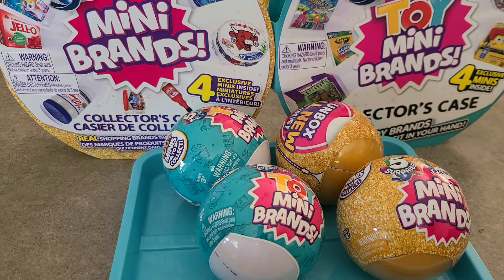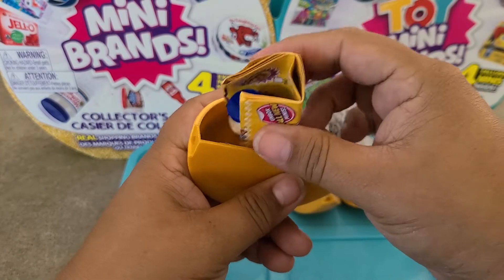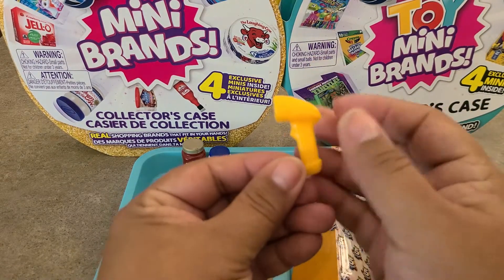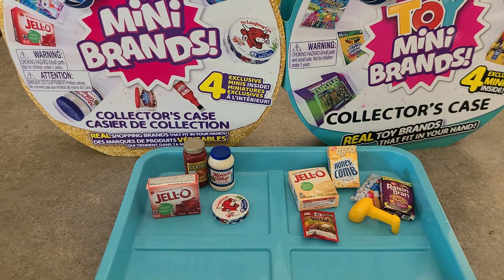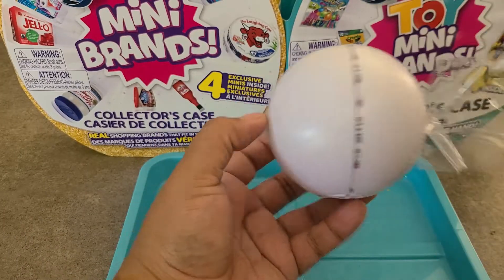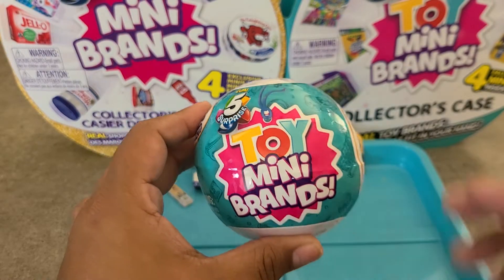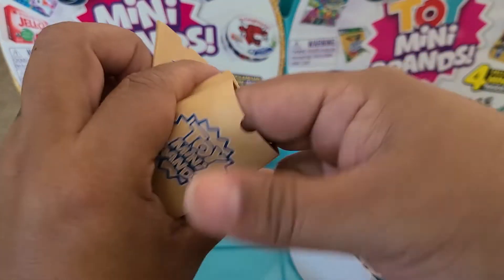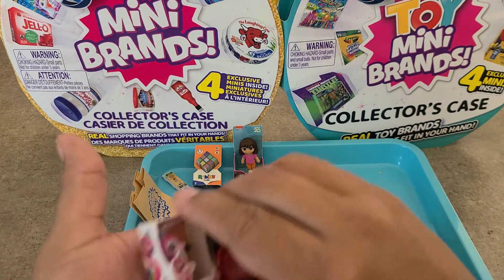Let's open some wave 2 Mini Brands balls!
Opening Toy Mini Brands balls (wave 2) and series 2 wave 2 Mini Brands balls!